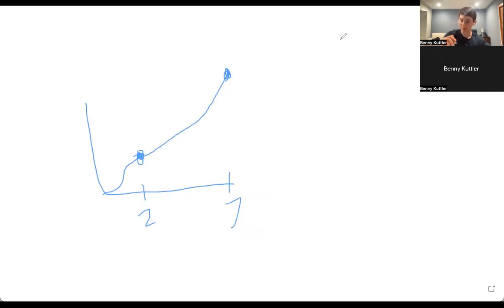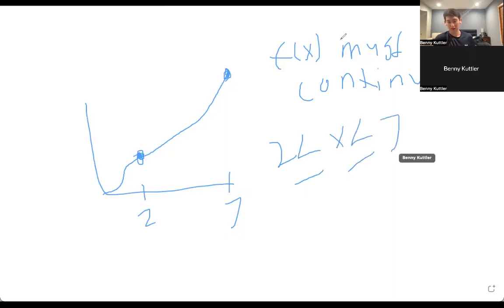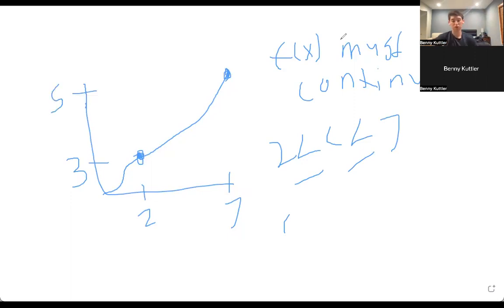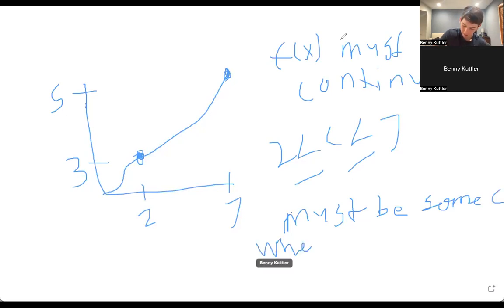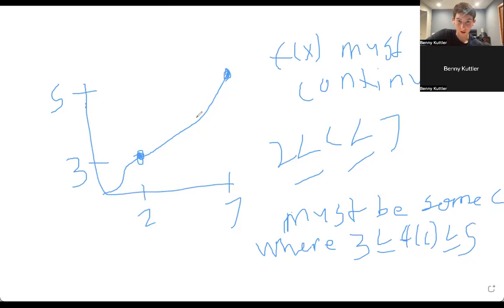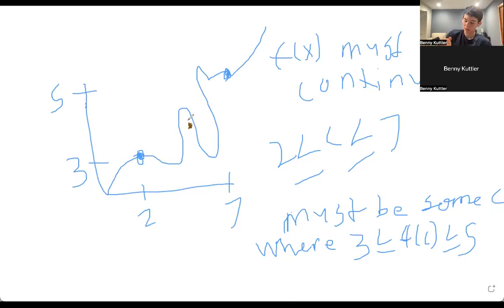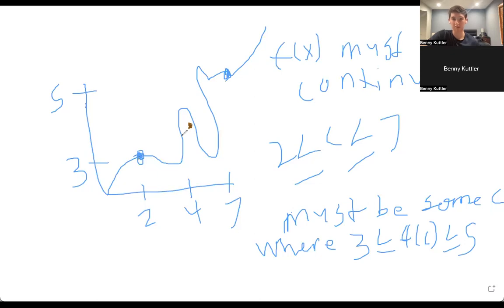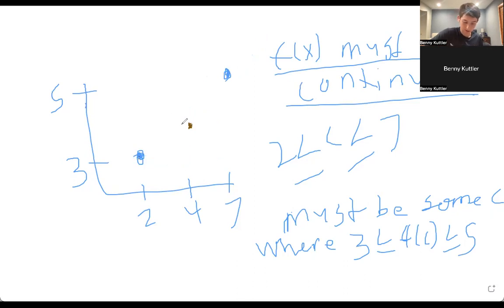AP Calculus Unit 1 - Intermediate Value Theorem